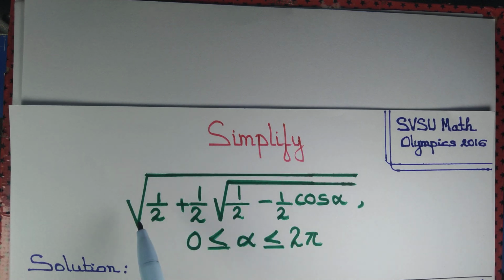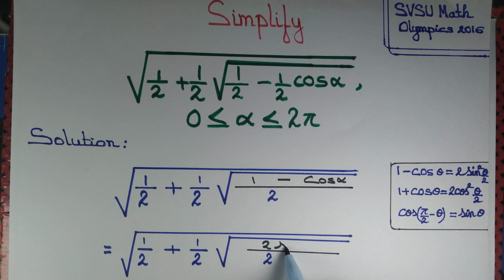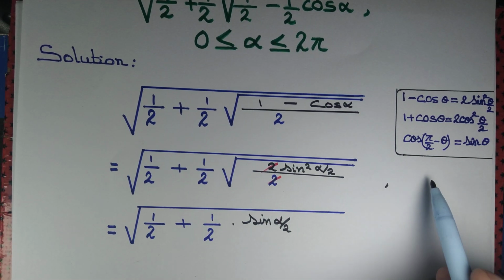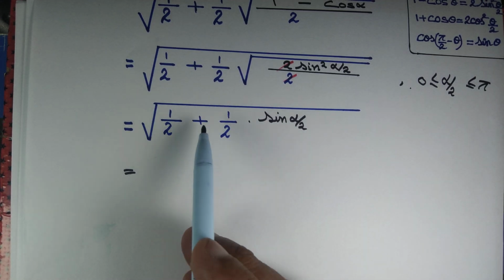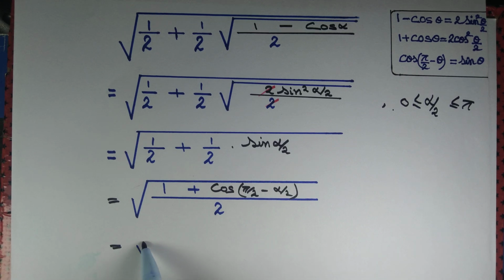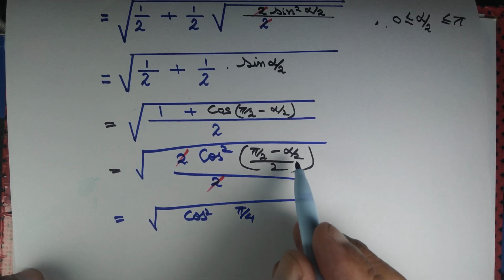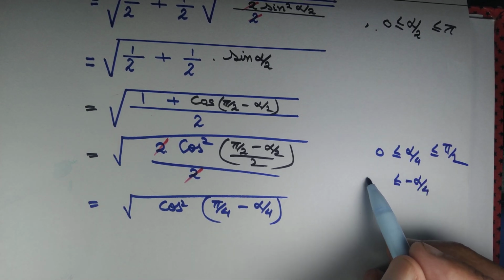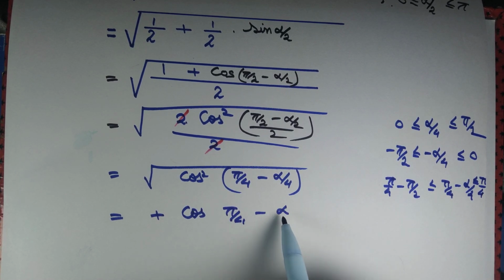Simplify √( 1/2+1/2 √((1-cos α)/2) )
We simplify the given expression by using various trigonometric identity